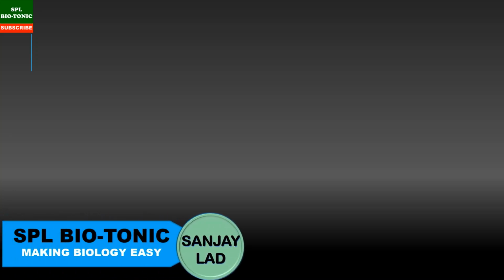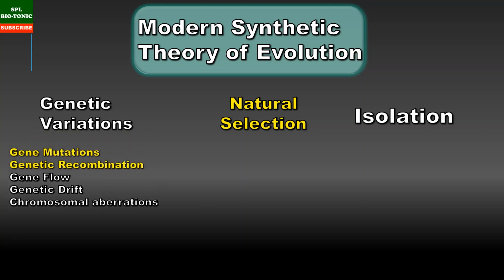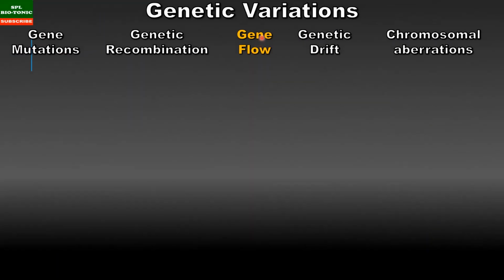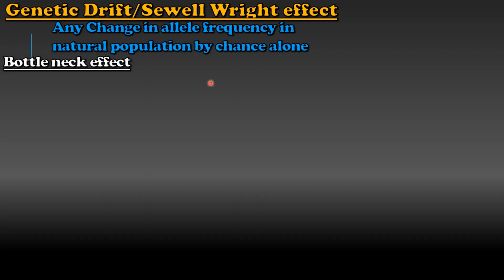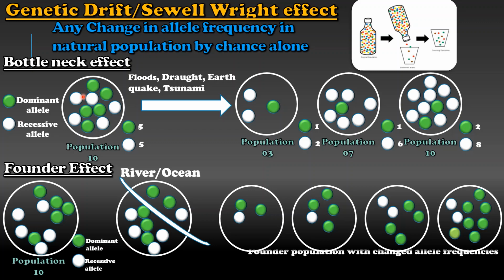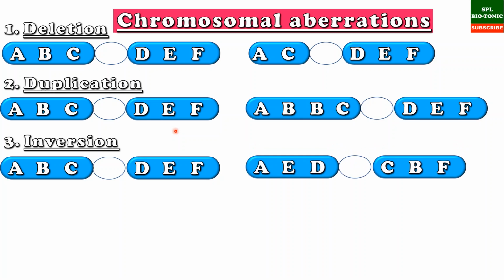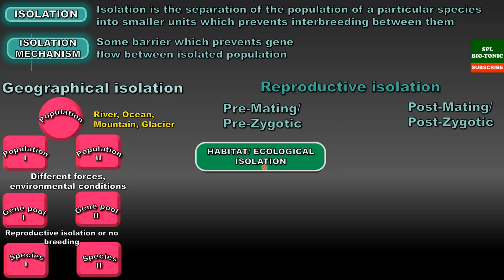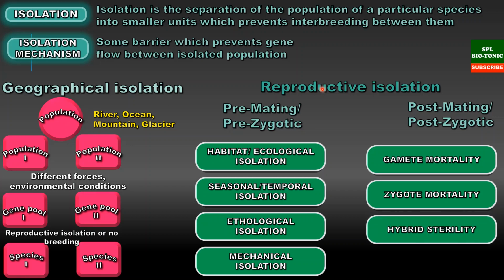Modern Synthetic Theory of Evolution-Neo Darwinism-Theories of evolution, Maharashtra state board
SPL BIO-TONIC IS CHANNEL DEVOTED FOR MAKING BIOLOGY SUBJECT EASY.
Modern Synthetic Theory-
Charles Darwin talked about ‘Natural Selection’ for evolution
Whereas Hugo de Vries said that mutation plays key role in evolution.
In this  theory, along with Natural selection and Mutations, most of the other aspects are also considered such as genetic, ecological, anatomical, geographical  and paleontological also considered to explain understand  the mechanism of evolution.
Many biologist were involved in proposing this theory.
R. Fischer, J.B.S Haldane, T. Dobzhansky, J. Huxley, Ernst Mayr, Simpson, Stebbins, Fisher, Sewall Wright, T.H Morgan
George Stebbins was also one of the key person.

Write in the comment section below for subject related doubts